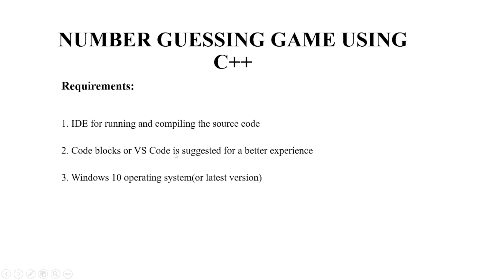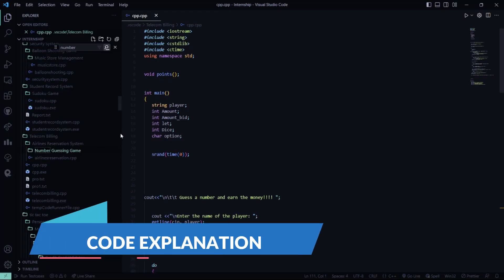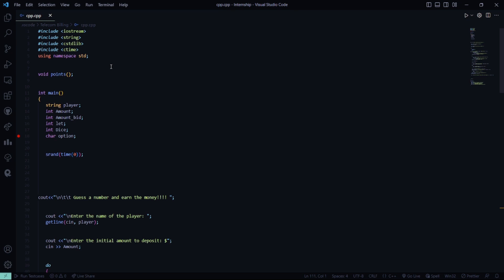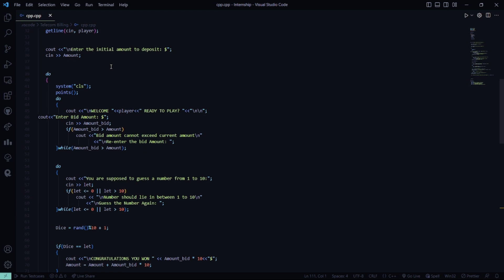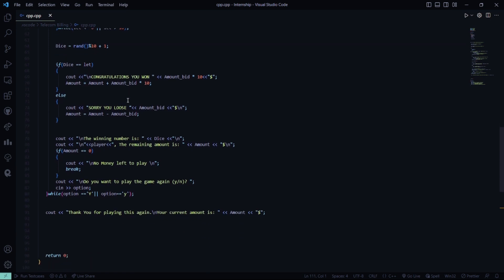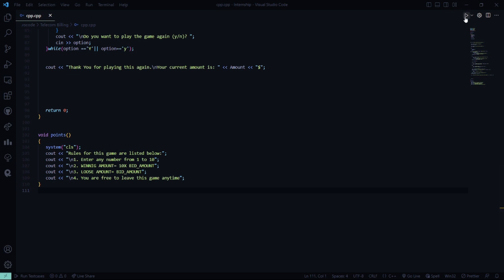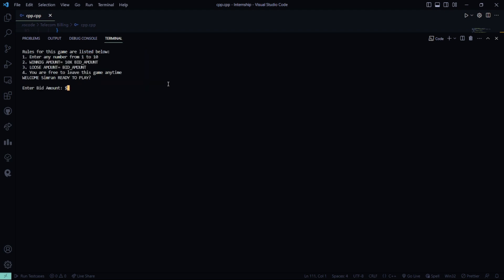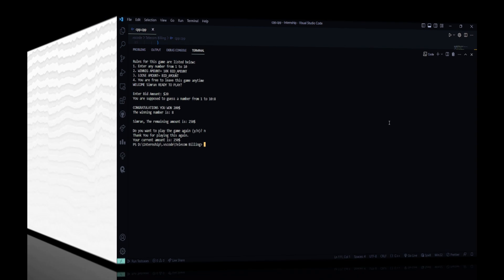Number Guessing Game With C++ | C++ Projects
In this C++ tutorial, we are going to learn how to develop a number guessing game with C++. This step-by-step guide will cover all the concepts and techniques required to create a fully functional number-guessing game using C++.

You will gain a solid understanding of fundamental programming concepts such as variables, loops, conditionals, and input/output handling.

The project is based on number guessing, in which only one player plays the game at a time. The game is most commonly played in Casinos.
The player to asked to enter their name and then enter an amount of money to deposit. One more thing we have is the Bid amount. It is the amount chosen by the player.

Now the player is supposed to guess any number that lies between 1 to 10. If that number matches with the winning digit, then the winning amount will be ten times the bid amount; otherwise, the losing amount will be the bid amount only.
The above explanation of the game clearly shows if-else statements in the code.

Project Use Case:

1. Developing a game has always been a passion among programmers. Thus, C++ provides an easy platform to develop and design a game.
2. The development journey provides a good experience with increased knowledge of the basic concepts.

Requirements for running the project:

To run this project, you must have installed IDE for running and compiling the C++ source code. We recommend Dev C++ or Code Blocks for a better experience.

Refer to the links given below to download the Dev C++ or Code Blocks IDE.